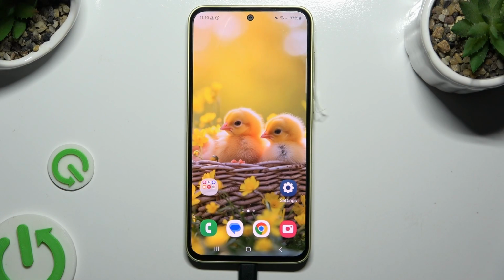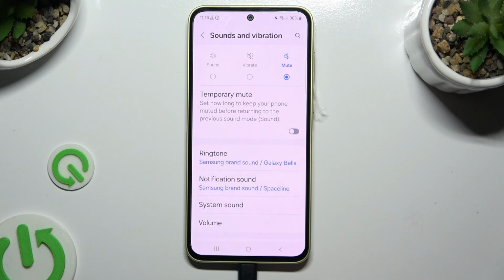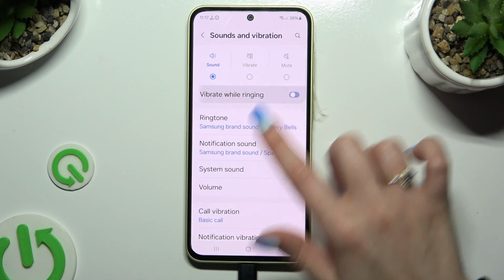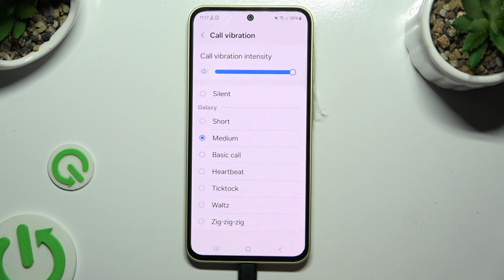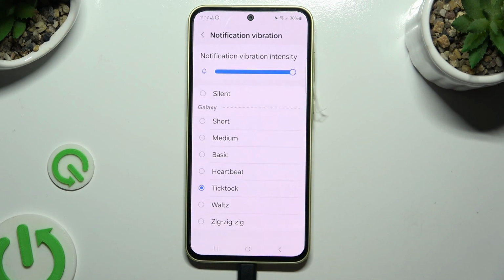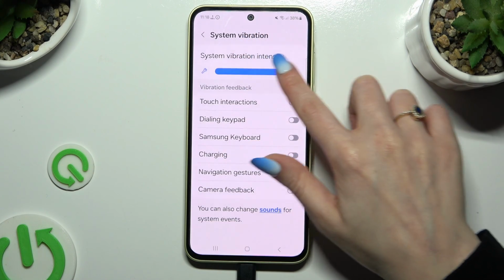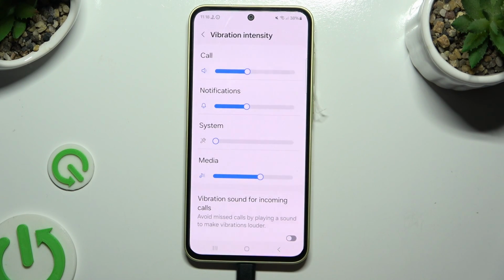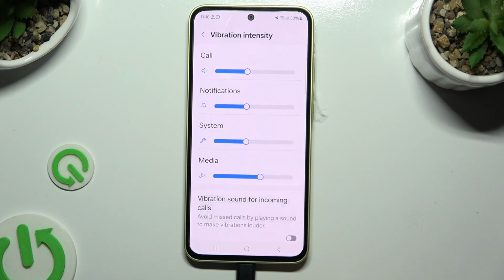How to Enter Vibration Settings on Samsung Galaxy A35?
Find out more:
Discover how to fine-tune the vibration settings on your Samsung Galaxy A35 with this step-by-step tutorial. Whether you want to adjust the intensity, duration, or pattern of vibrations for calls, notifications, or touch feedback, accessing the vibration settings allows you to personalize your device's tactile feedback experience. This guide walks you through the process of accessing the vibration settings menu on the Samsung Galaxy A35, giving you full control over how your device responds to various inputs. From subtle vibrations to more pronounced feedback, tailor your device's vibration settings to suit your preferences.

How do I access the vibration settings menu on the Samsung Galaxy A35?
Can I adjust the intensity of vibrations for different types of notifications separately on the Samsung Galaxy A35?
What options are available for customizing vibration patterns on the Samsung Galaxy A35?
Is it possible to disable vibrations entirely for certain functions or notifications on the Samsung Galaxy A35?
Are there any advanced vibration settings or features on the Samsung Galaxy A35 that users should be aware of?